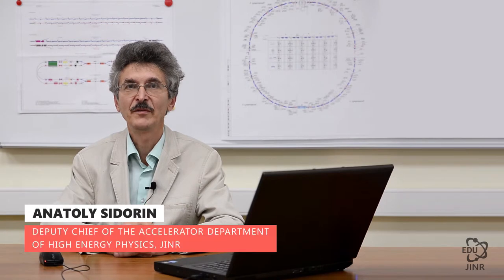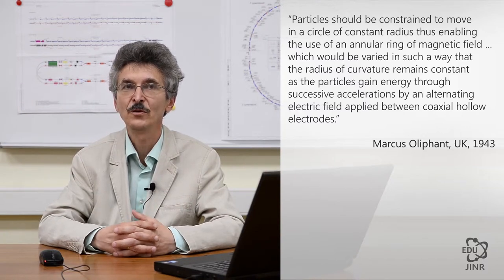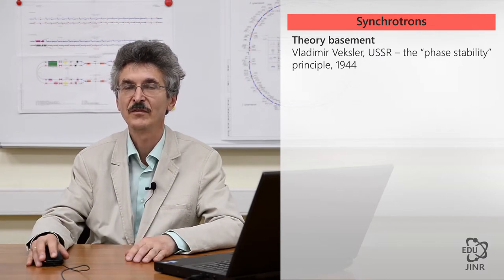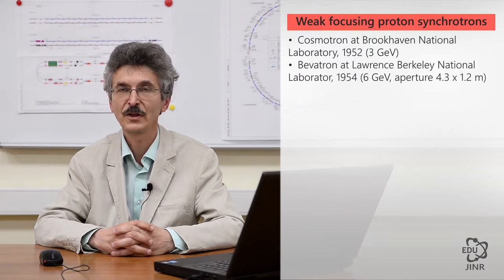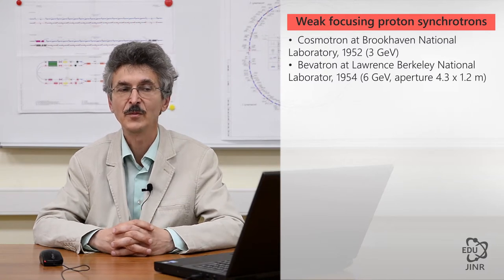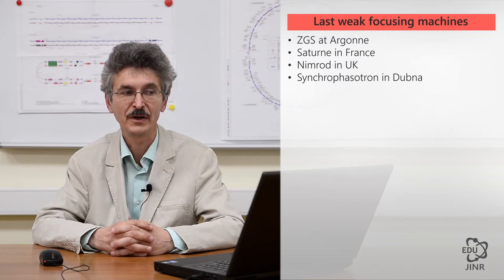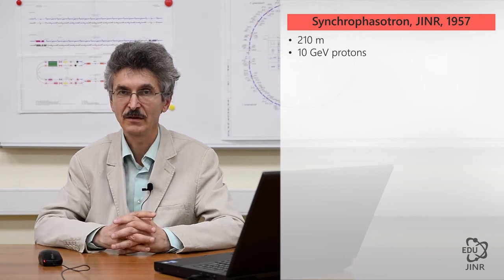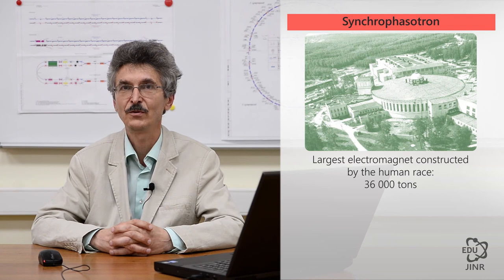1.7 Weak focusing proton synchrotrons